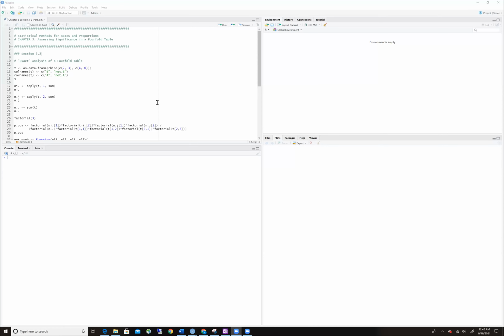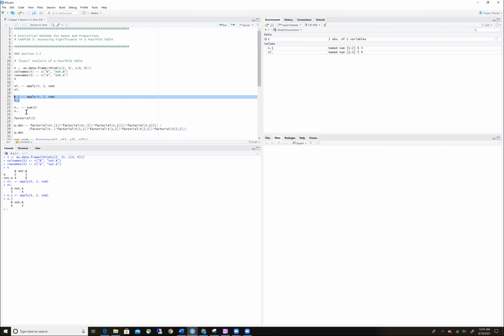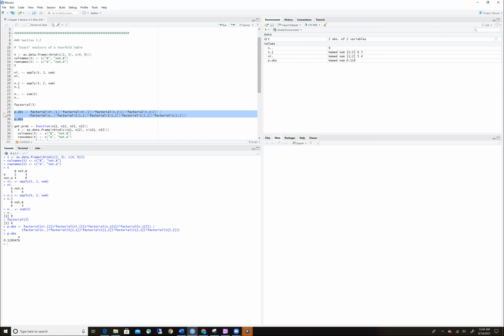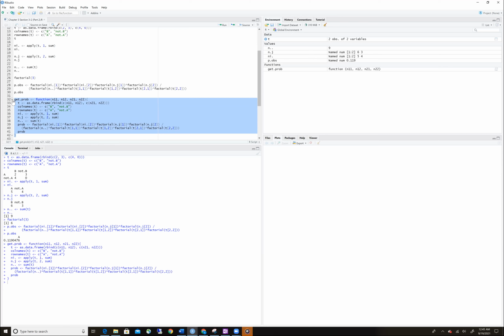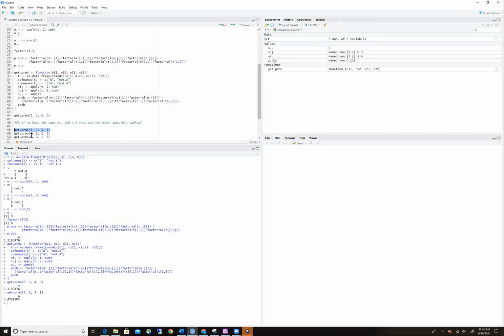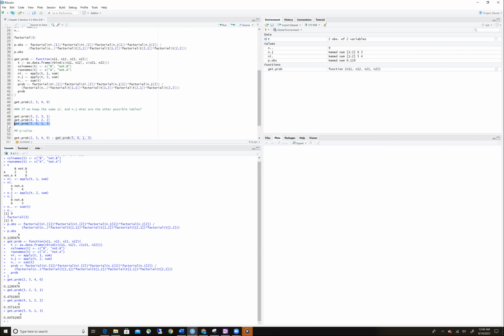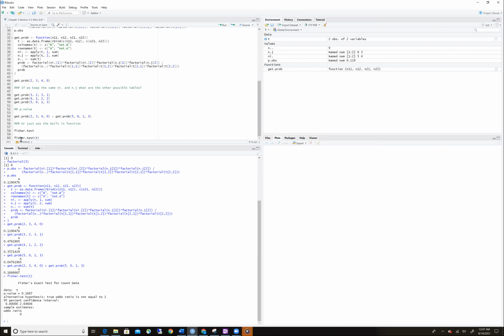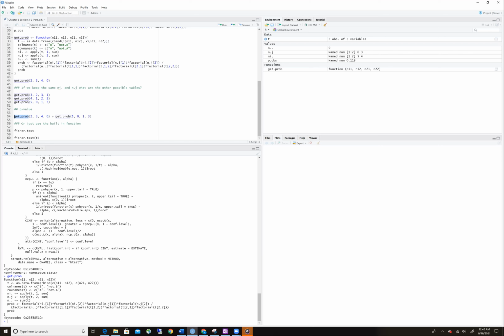Statistical Methods for Rates and Proportions (Chapter 3 Section 3.2 Part 2)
Chapter 3
Section 3.2
Part 2
"Exact" Analysis of a Fourfold Table
R